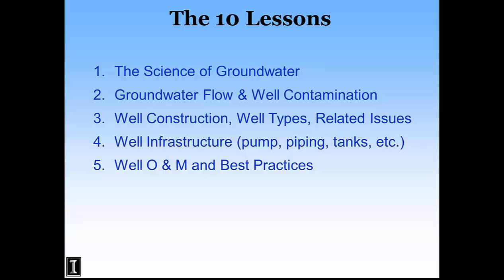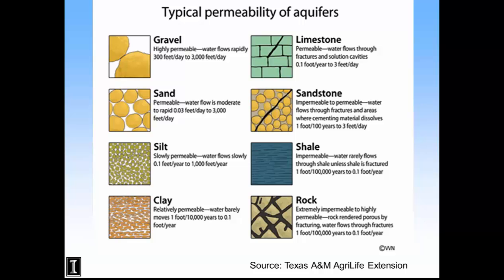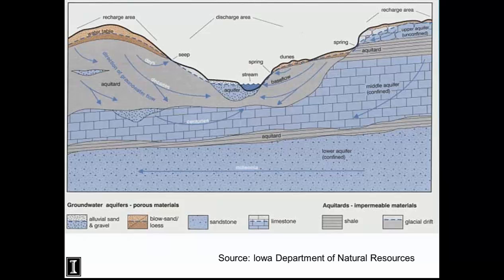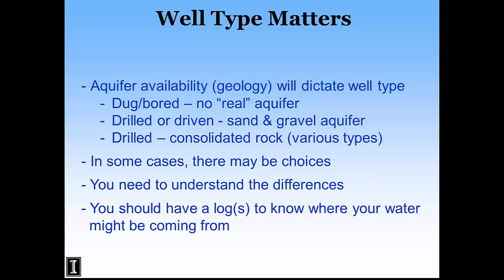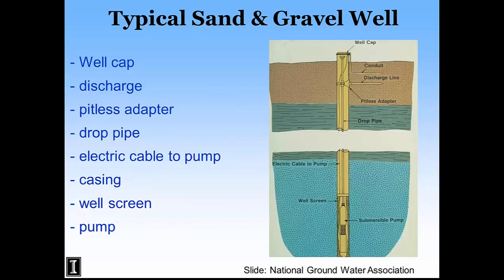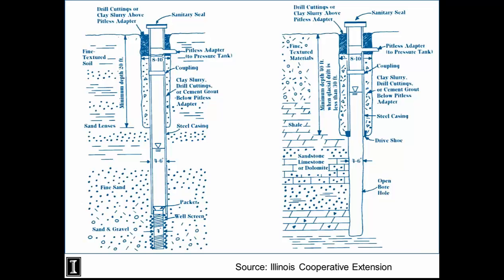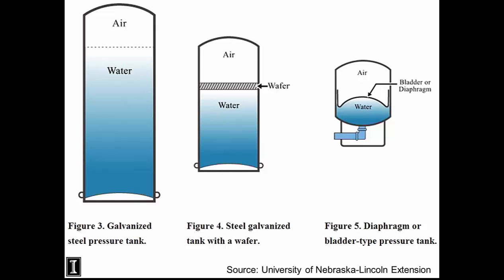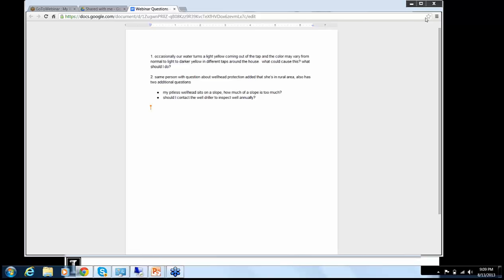How Your Private Well Works - August 13, 2013